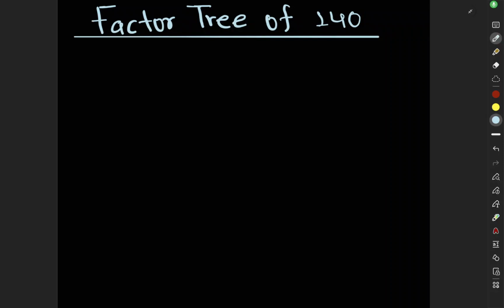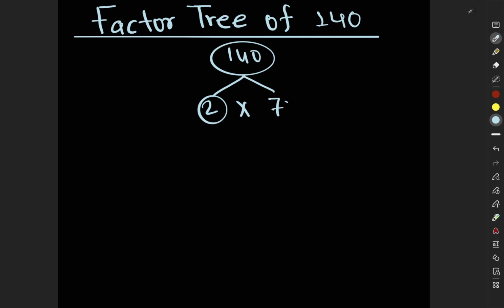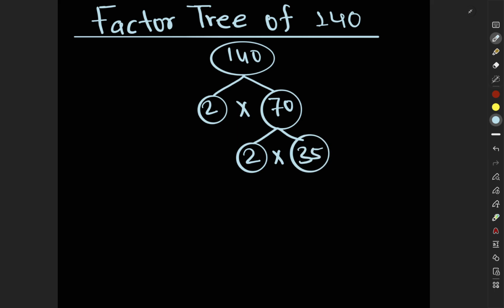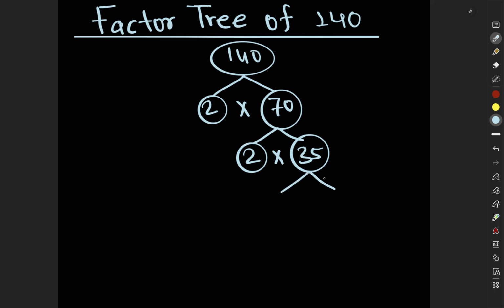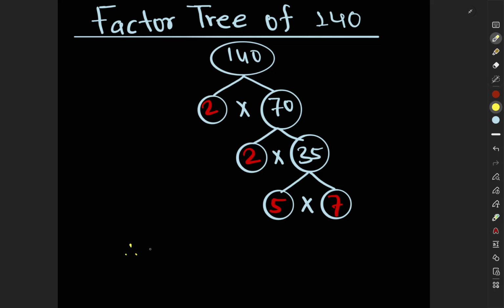Factor Tree of 140 l Tree Factor of 140